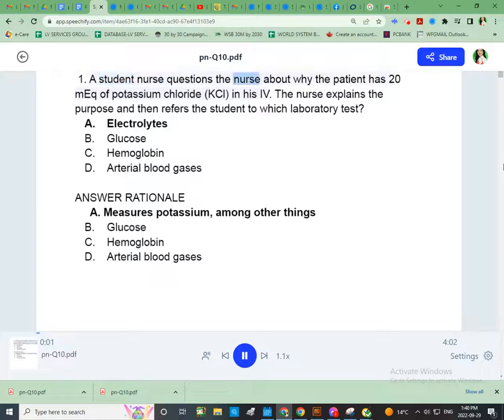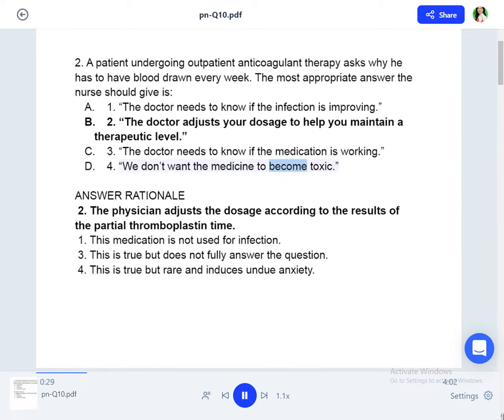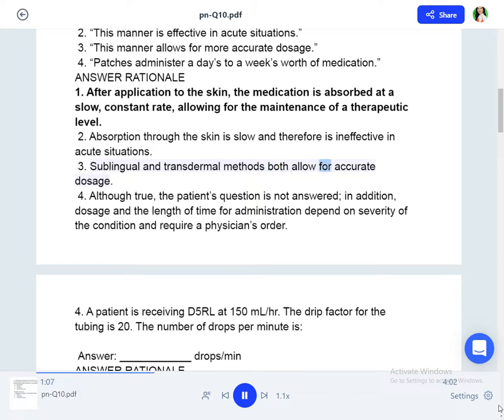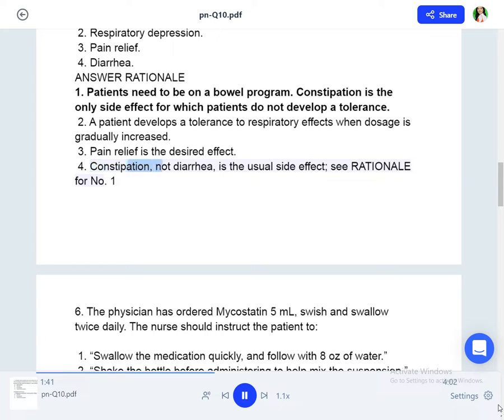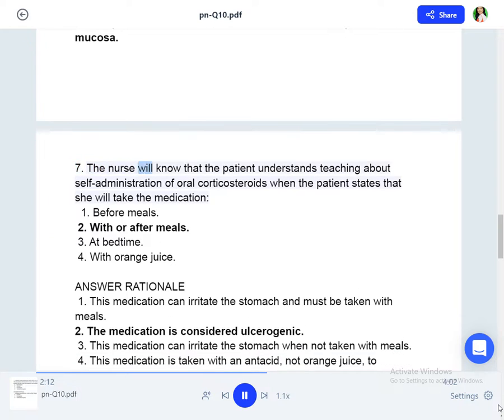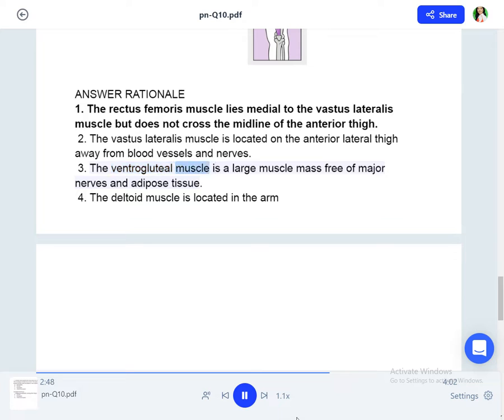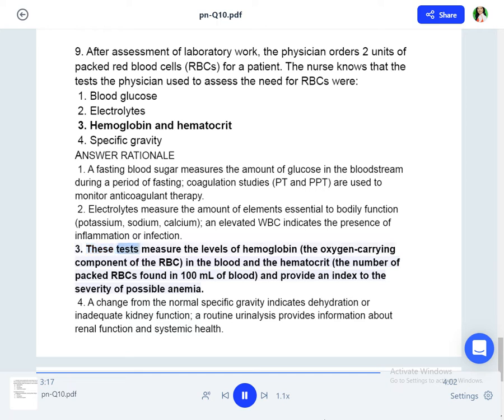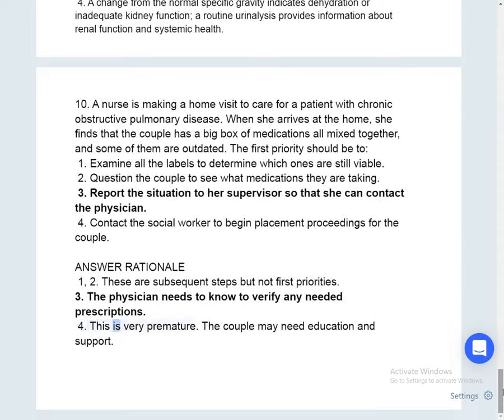10QUESTIONS: Sep 29, 2022 1:49 PM